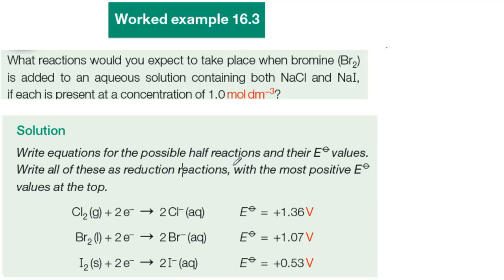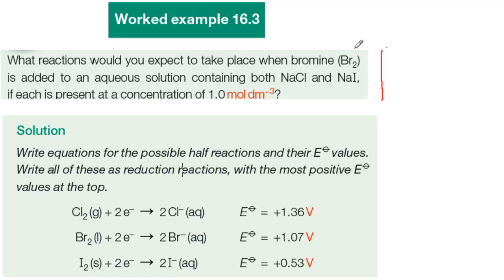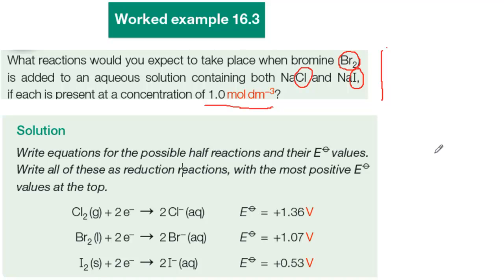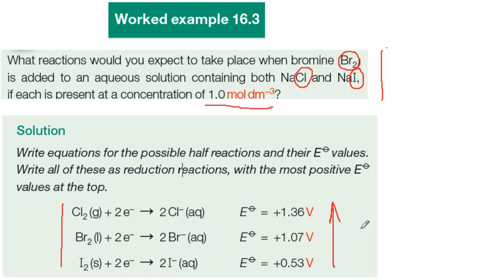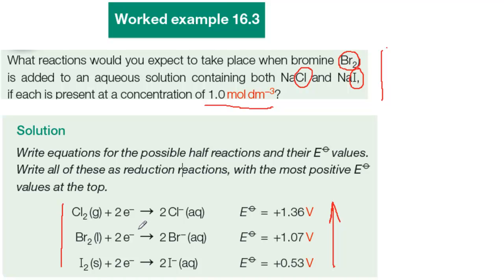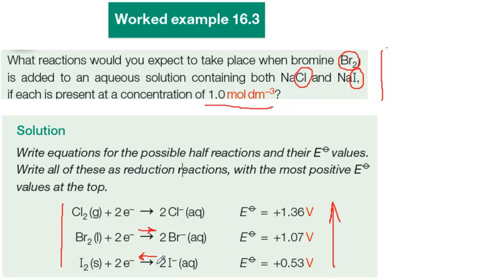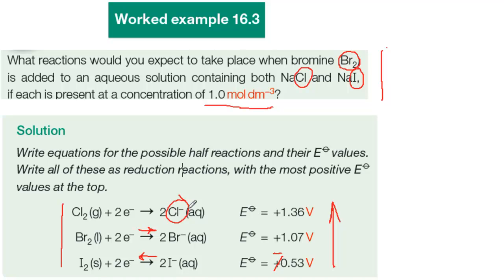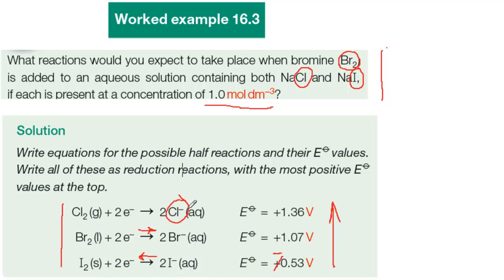Predicting the direction of redox reactions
In this screencast, John Holman walks you through Worked example 16.3 and explains the use of standard reduction potentials to predict the direction of redox reactions.